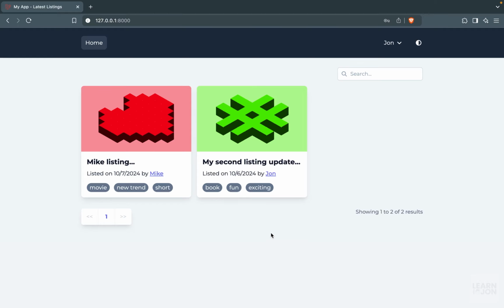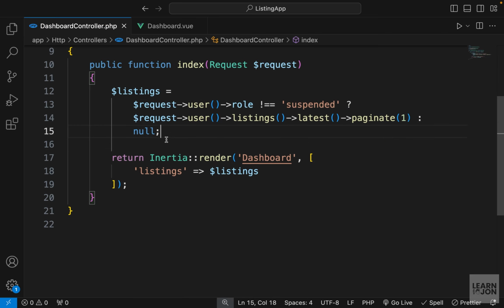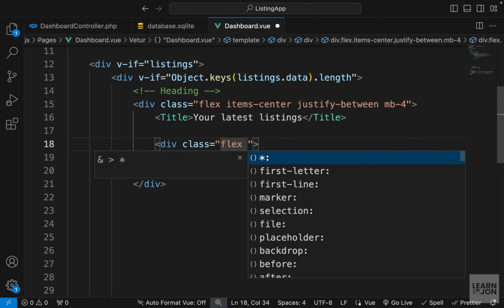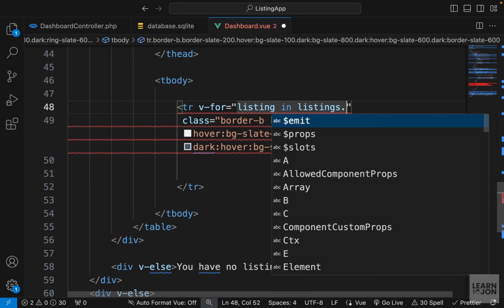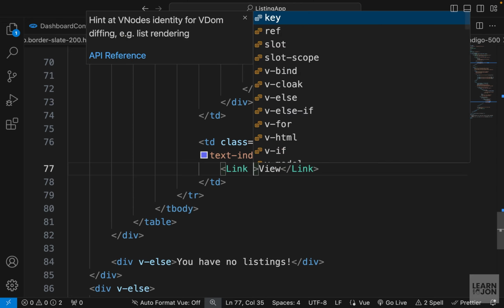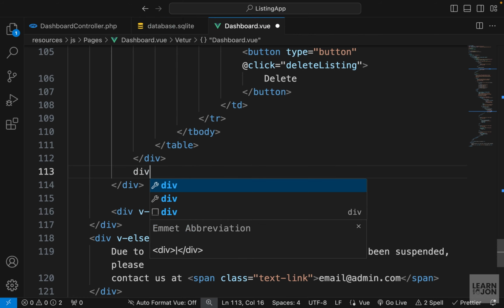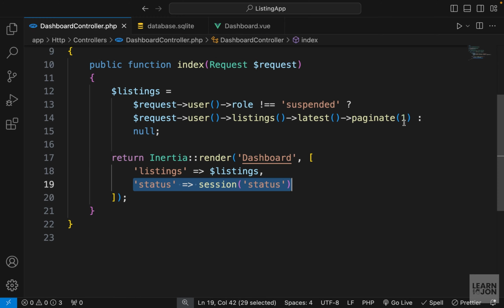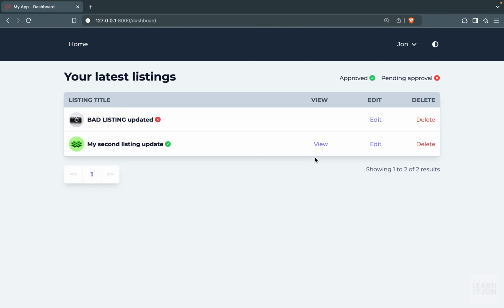Laravel 11, Inertia JS, Vue JS Listing App: #30 User Dashboard